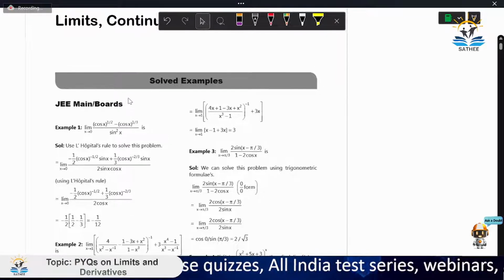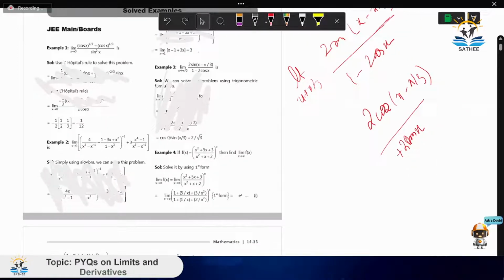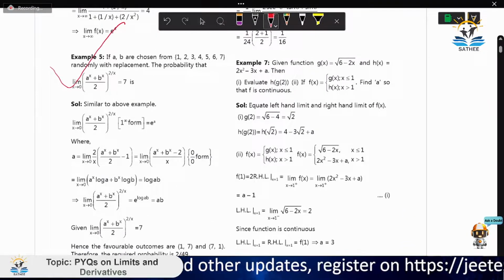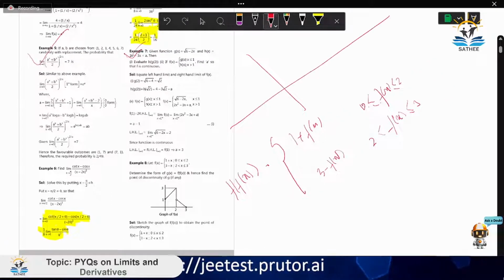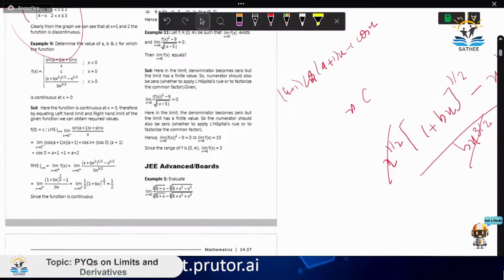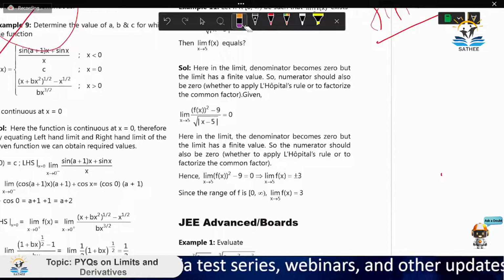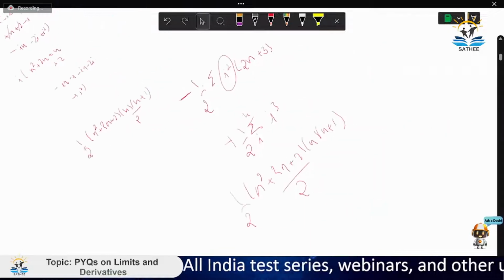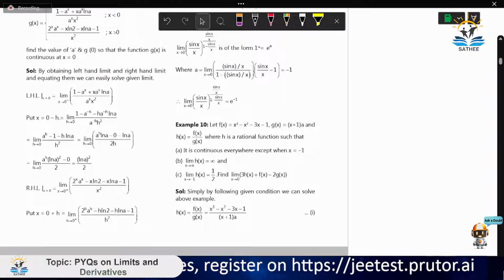Mathematics For JEE-Main 2024 | PYQs on Limits and Derivatives | Samarth Agrawal, IIT Kanpur |Hi|D29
Mathematics For JEE-Main 2024 | PYQs on Limits and Derivatives | Samarth Agrawal, IIT Kanpur | Hindi